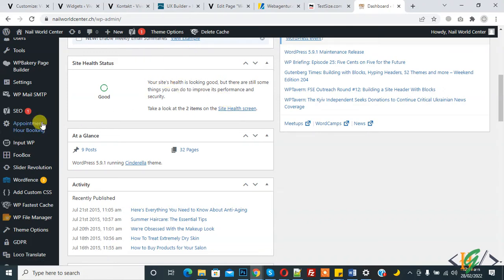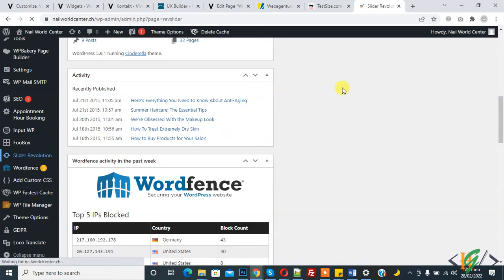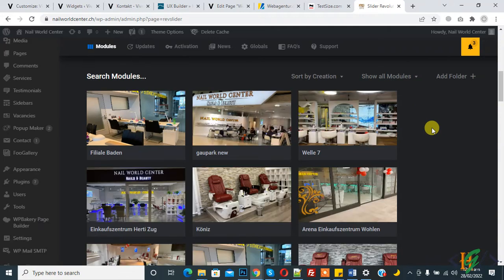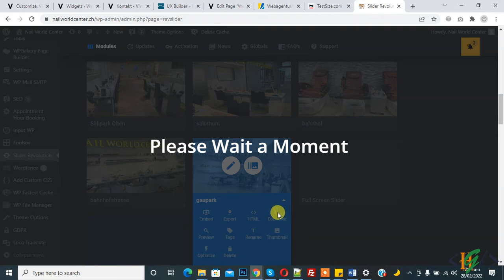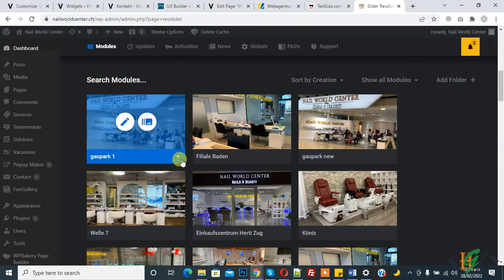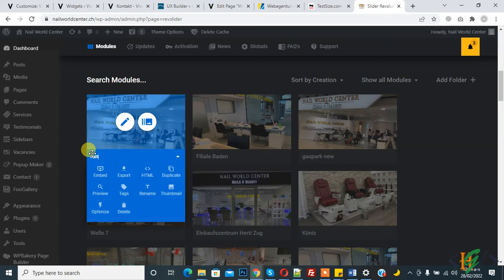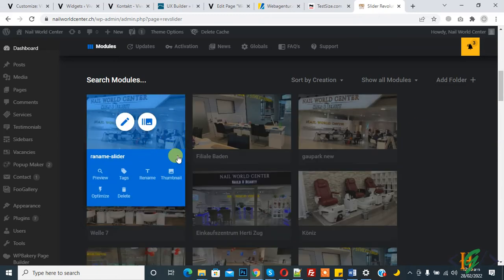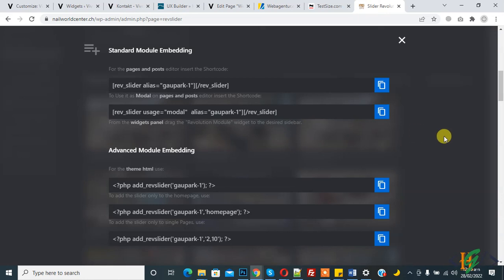How to Duplicate and Rename Slider in Slider Revolution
In this wordpress slider revolution tutorial you will learn how to copy/duplicate sliders in revolution slider plugin in wordpress.